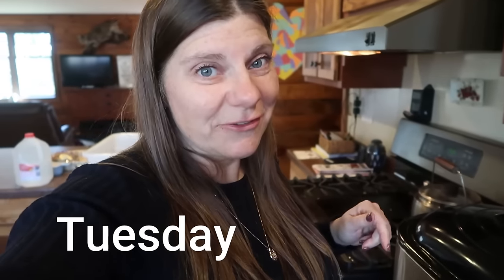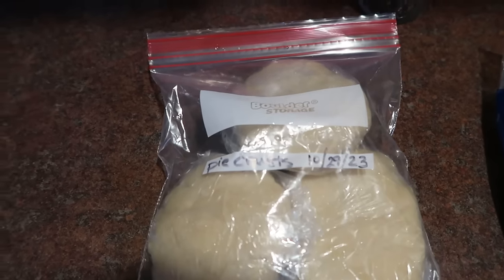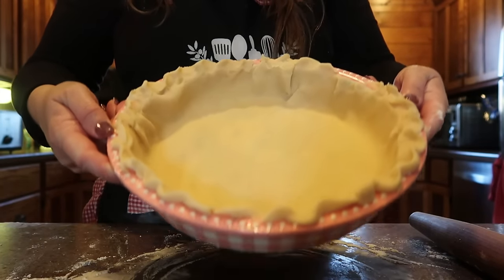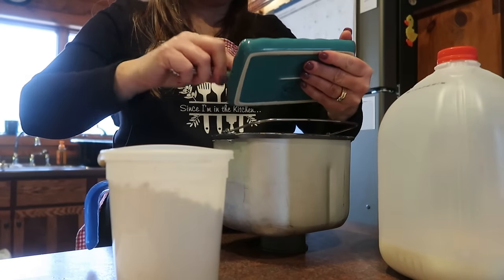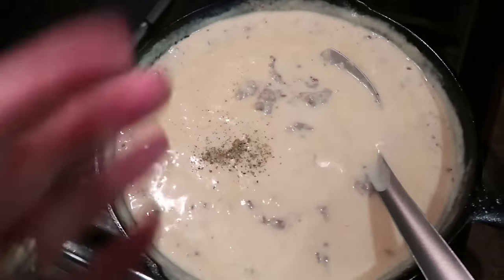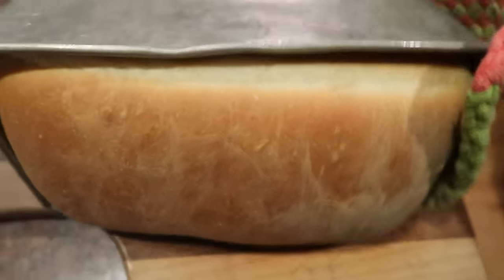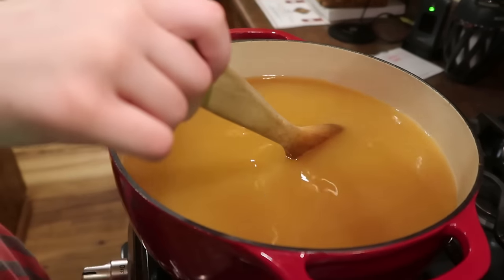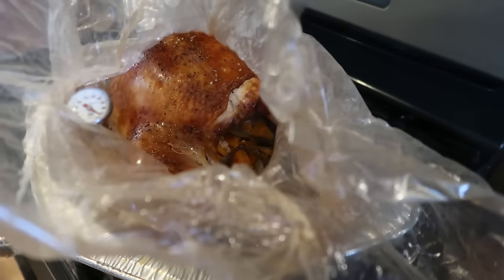3 Full Days in the Kitchen | THANKSGIVING 2023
Today I'm sharing with you all 3 full days in the kitchen including our Thanksgiving 2023 celebration.  I hope you enjoy these full length videos and get inspired to try your hand at homemade food and remember to include some fun in your celebrations, too!

3 Full Days in the Kitchen | THANKSGIVING 2023

Kitchen Favorites I Use
Blackstone 36"
Huge cast iron skillet
Huge Dutch Oven
Spurtle Set
Electric Pressure Cooker
Rada Super Parer
Rada Bread knife
Pyrex bowls with lids
Spring Kitchen Shears
Nordic sheet pans
Small Loaf Pans

Feel free to screen shot or copy down any of the recipes I show from my cookbooks.  If you'd rather have your own copy to peruse here are the links to make a purchase.  Now through Monday (December 4, 2023) all orders will ship for $1.

My cookbooks are available for purchase.

Amazon Kitchen Favorites